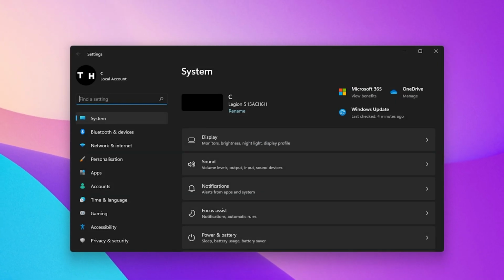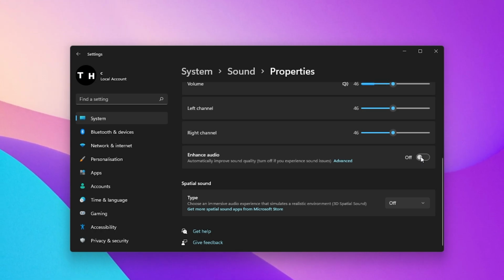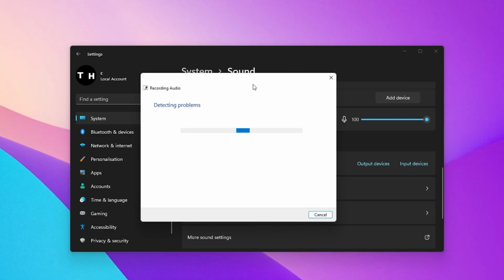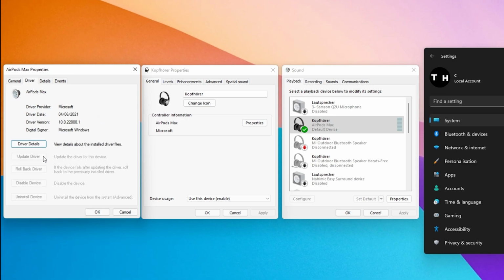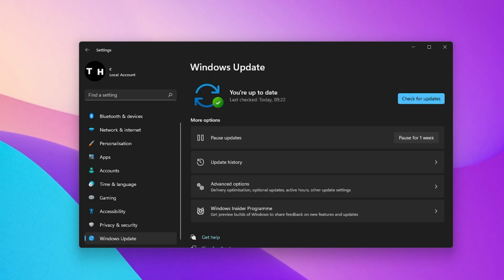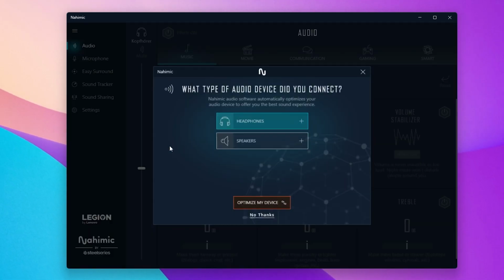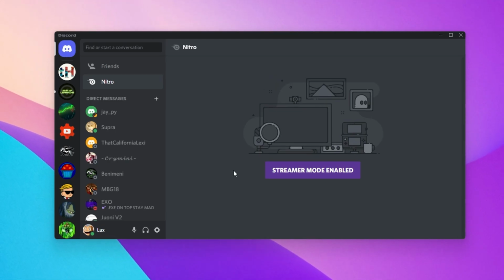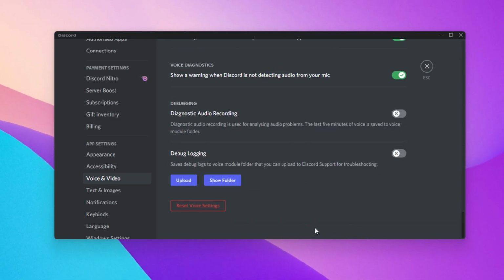How To Boost Volume on Windows 11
A short tutorial on how to increase your sound input and output volume on Windows 11.

Timestamps:
0:00 - Introduction
0:15 - Sound Settings
0:26 - Change Volume
1:00 - Troubleshoot Sound Problems
1:17 - Update Device Driver
1:42 - Update Windows
2:02 - Faulty Hardware
2:13 - 3rd Party Software
2:50 - Application Audio Settings